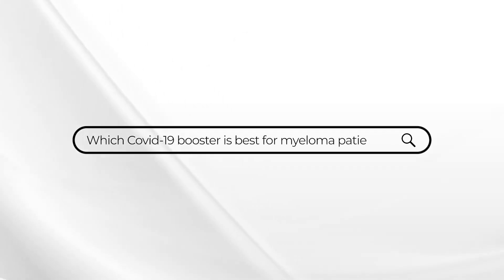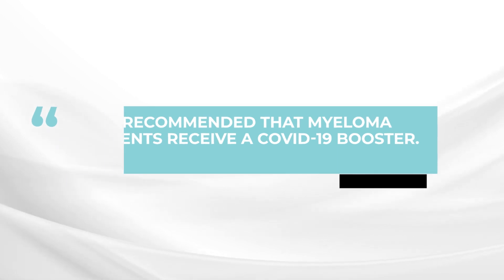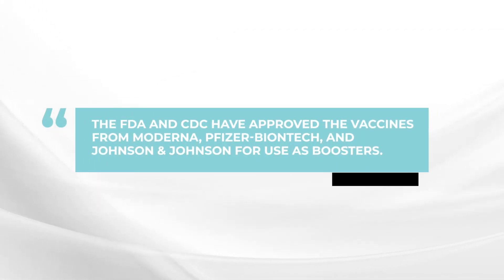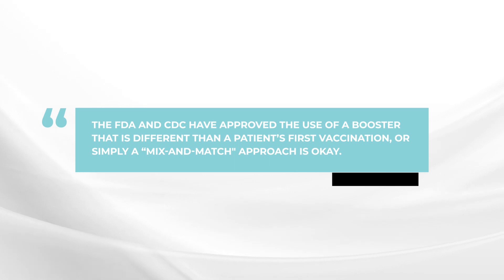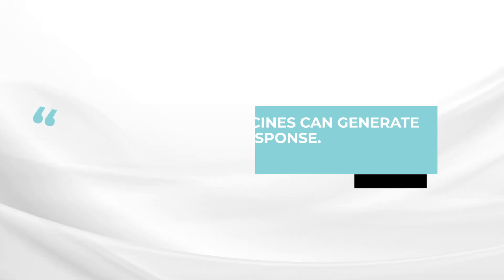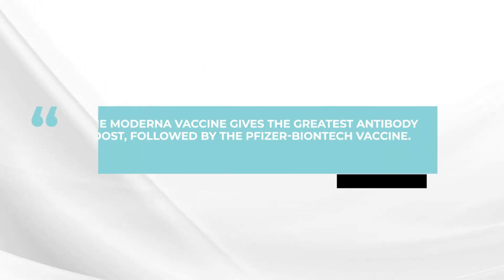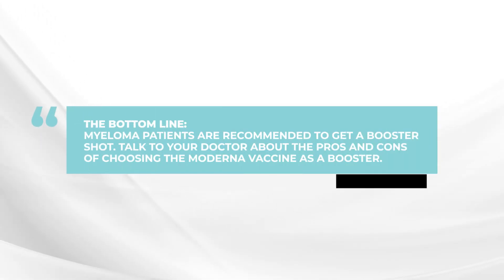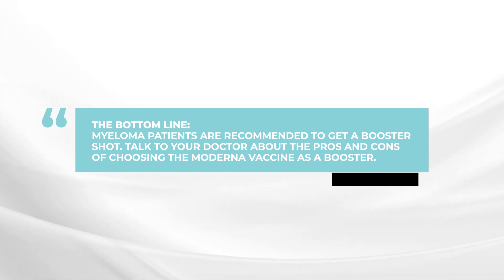Which Covid-19 booster is best for myeloma patients?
Myeloma expert Dr. Brian G.M. Durie talks COVID-19 boosters and which is best for patients with multiple myeloma.

The BOTTOM LINE: Myeloma patients are recommended to get a booster shot. Talk to your doctor about the pros and cons of choosing the Moderna vaccine as a booster.

Category
Nonprofits & Activism
License